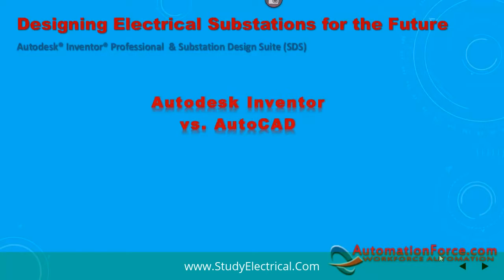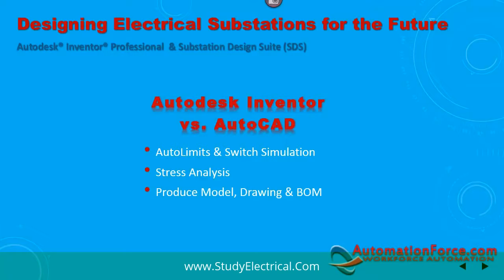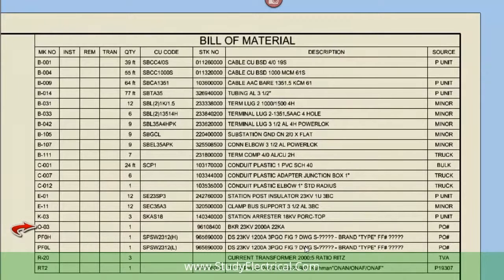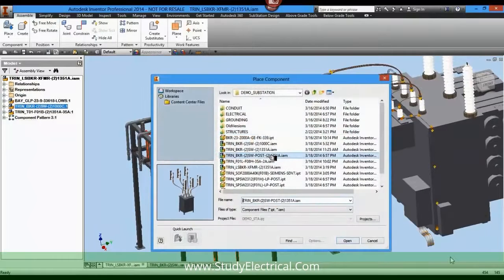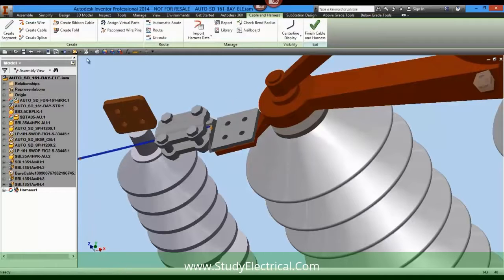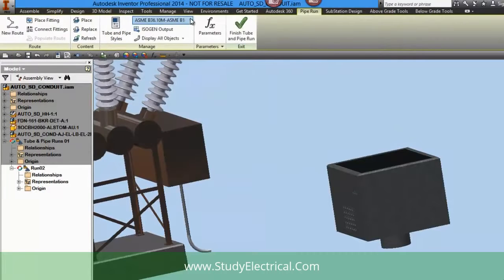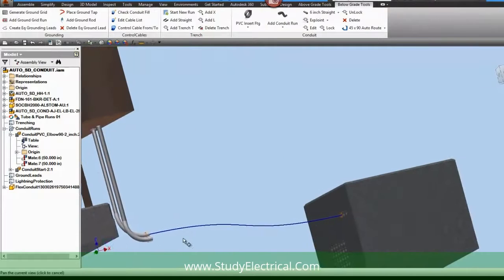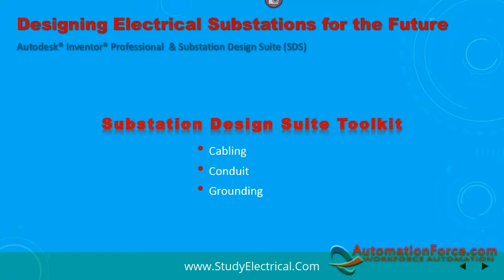How electrical substation work